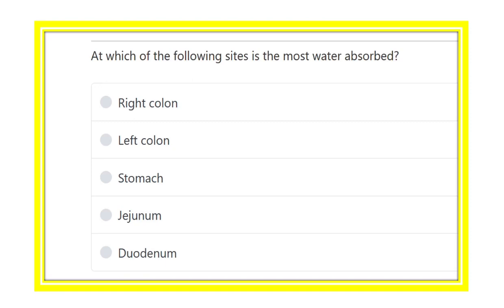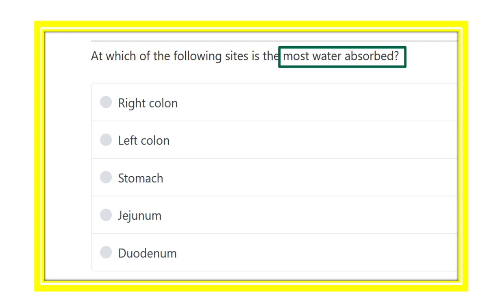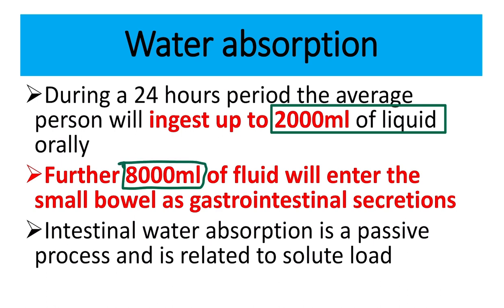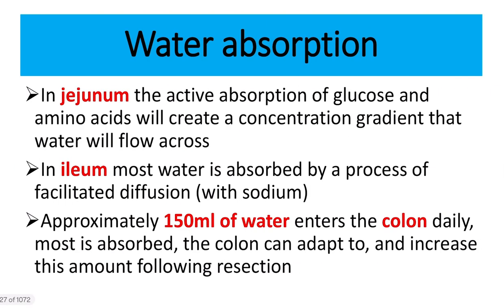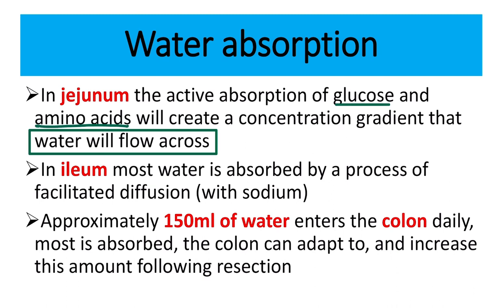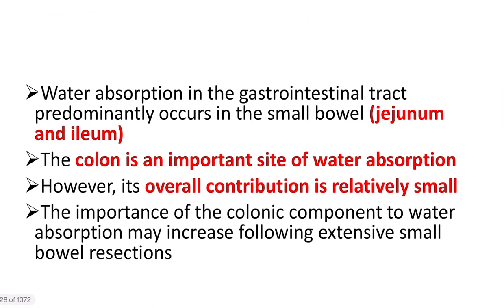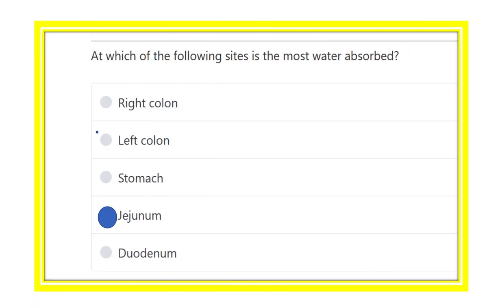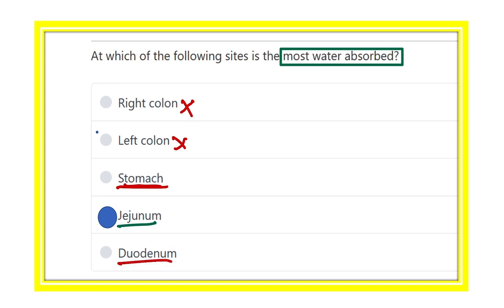WAter absorbtion in GIT MRCS question solve (CRACK MRCS)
it includes
1. eMRCS videos
2. Fawzia sheet solved
3. Recalls and mores